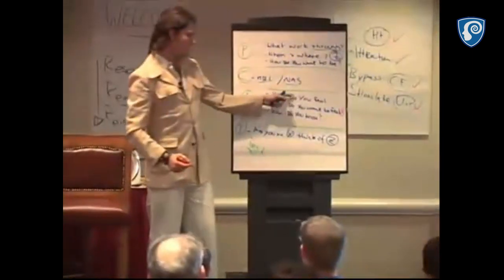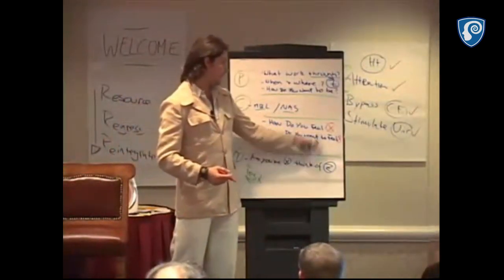How To Use Mind Bending Language Therapy Loops | Module 18 - Lesson 1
In this conversational hypnosis training session Master Hypnotist Igor Ledochowski introduces the concept of MBL Therapy Loops.

MBL Therapy Loops are designed to create recursive patterns of thought that facilitate deep psychological change. This advanced technique is pivotal for hypnotists, therapists and coaches who wish to use language as a transformative tool in therapeutic settings.

This lesson is perfect for professionals seeking to deepen their understanding of hypnotic language patterns and enhance their ability to effect change through conversations.

You’ll find out:
✅The structure and purpose of MBL Therapy Loops and how they can be used to enhance therapeutic outcomes
✅Strategies for crafting and implementing these loops effectively within your practice to address complex emotional and cognitive issues
✅Practical applications and effects of MBL Therapy Loops in real therapy sessions

Discover how to use hypnotic influence in your everyday conversations to get others on board with your ideas, suggestions and proposals in this FREE video training

Want to follow along at your own pace? Download the complete Conversational Hypnosis For Professional Hypnotherapy transcript and training manual

Want more HTA Content? Check out the following below:

Playlist Highlights 🎬